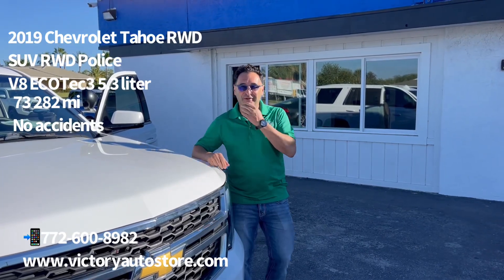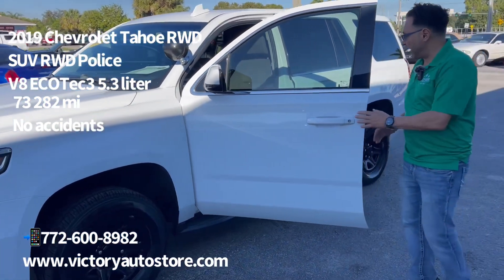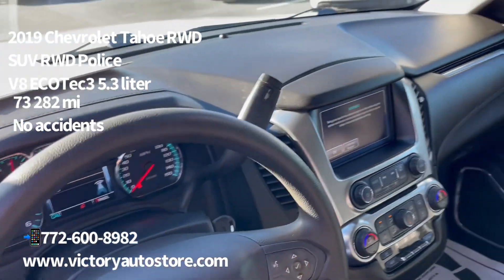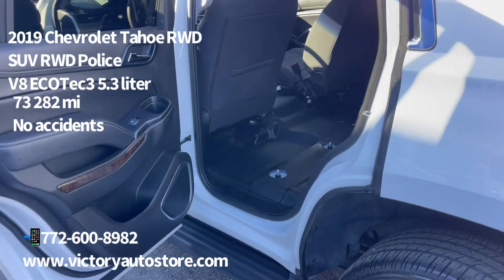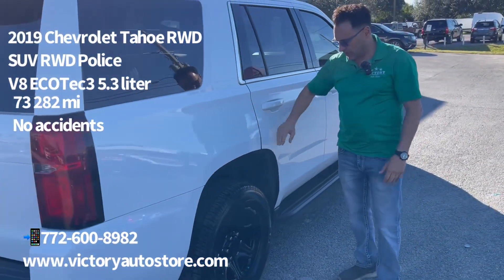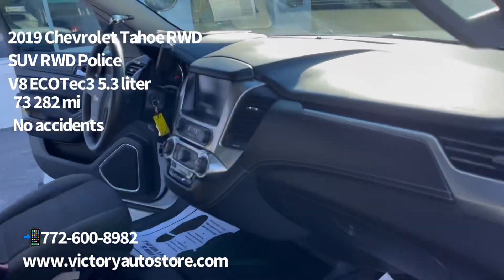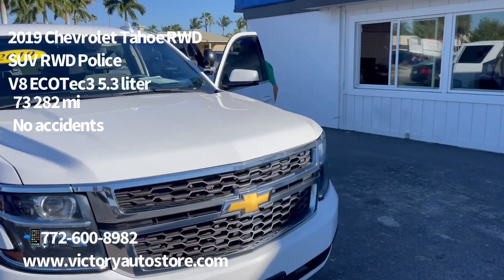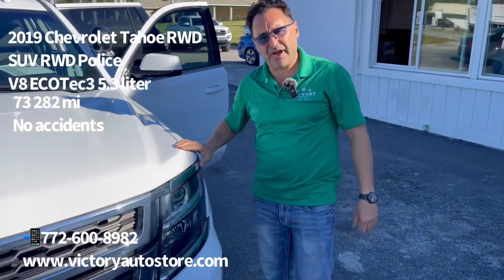2019 Chevrolet Tahoe (Fleet) 4d SUV RWD Police for sale in Stuart, Fl